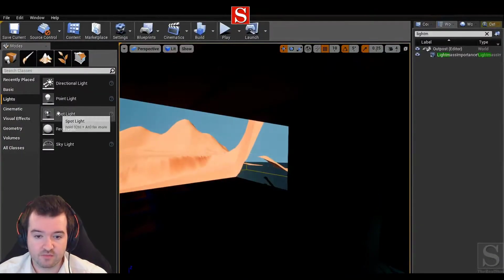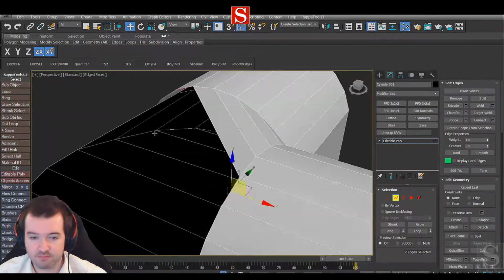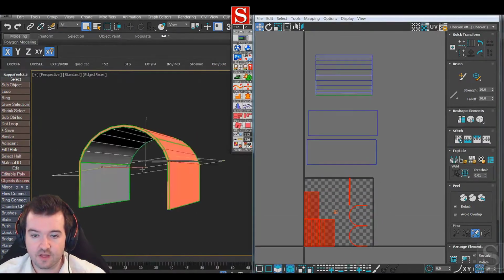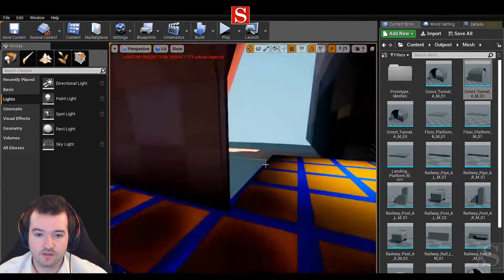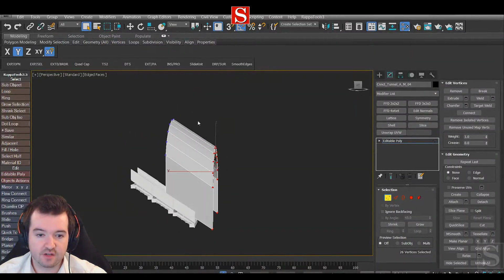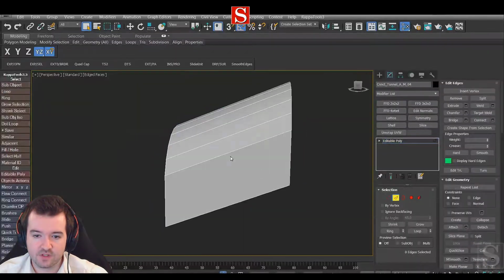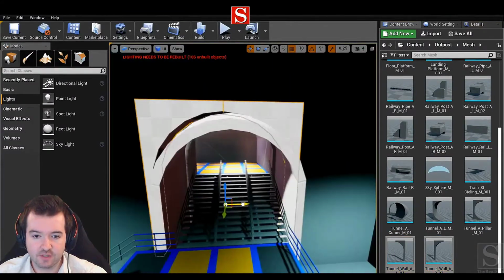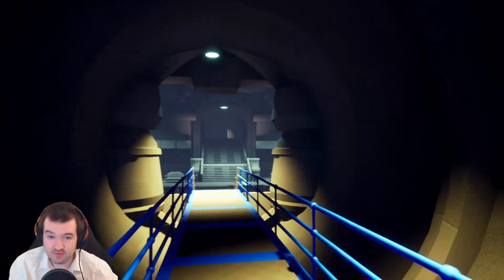Unreal Engine 4 - Outpost - Timelapse Part 03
In Part 03 we start construction of the tunnel system.